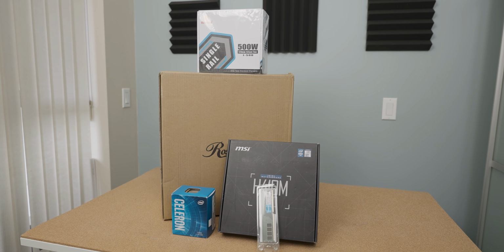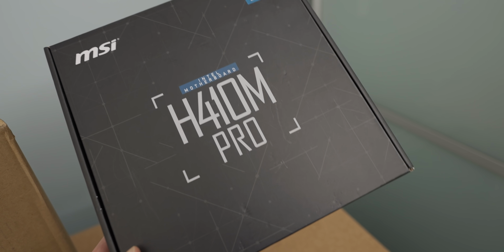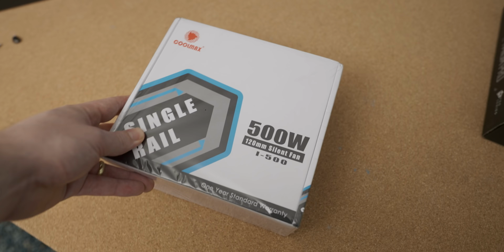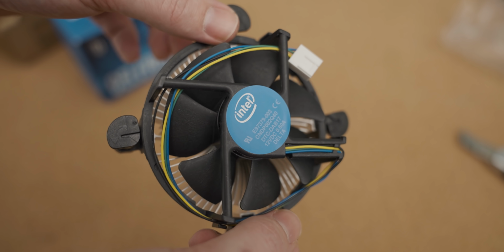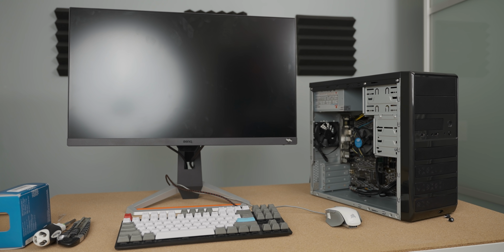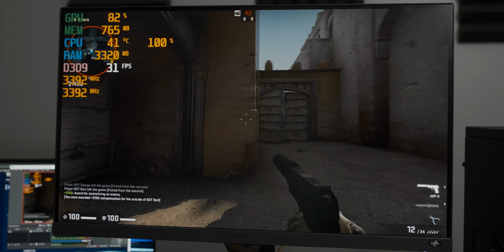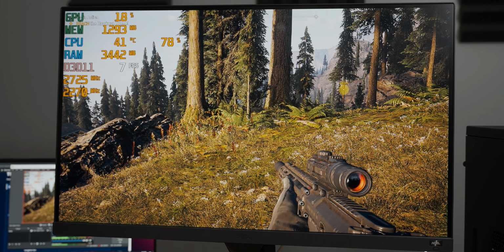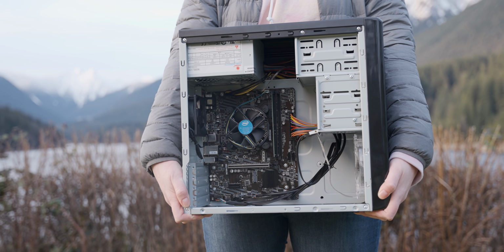Trying to game on the CHEAPEST NEW PC you can buy in 2021...